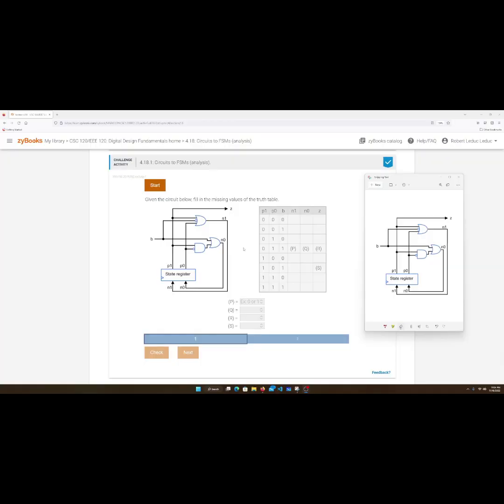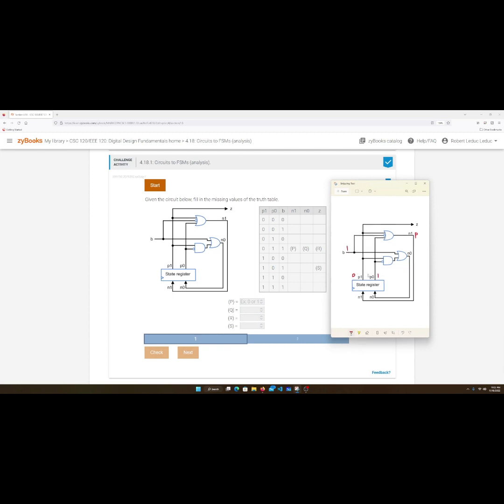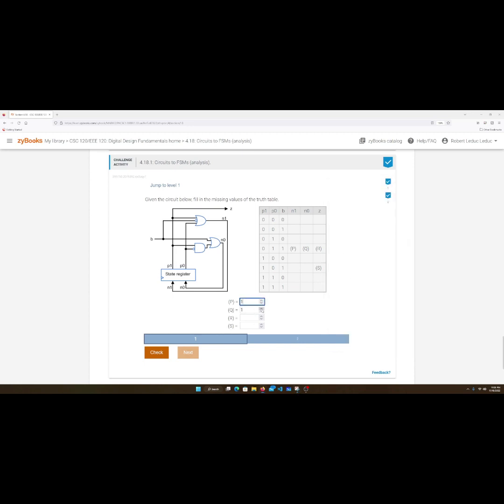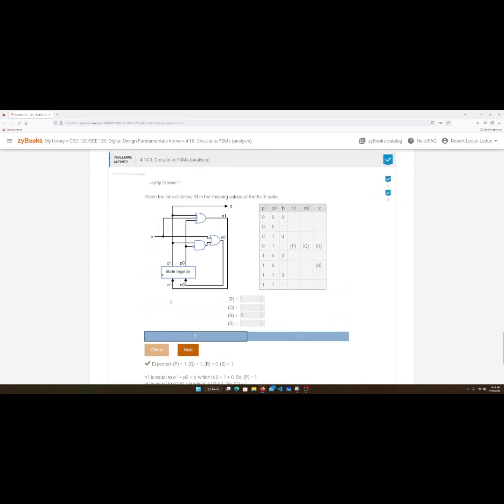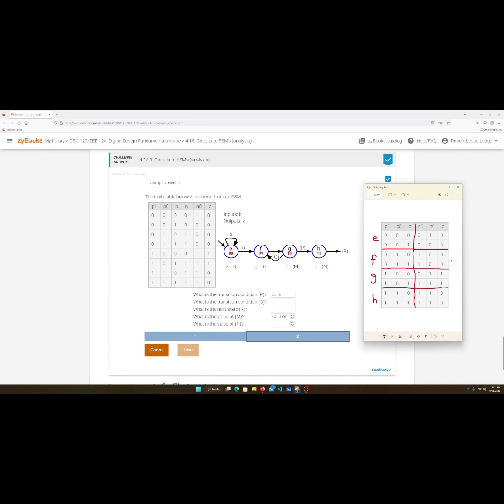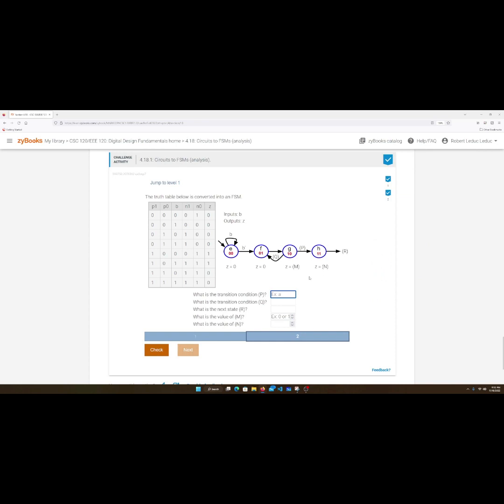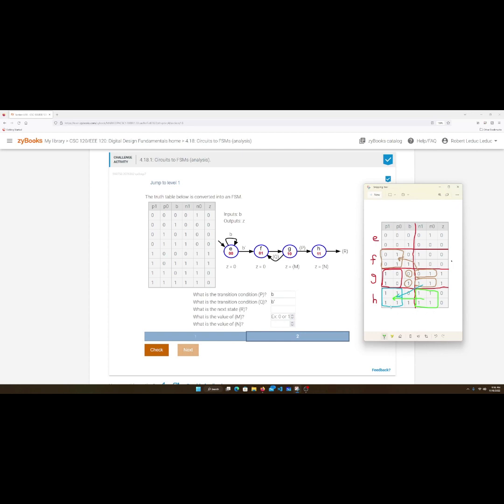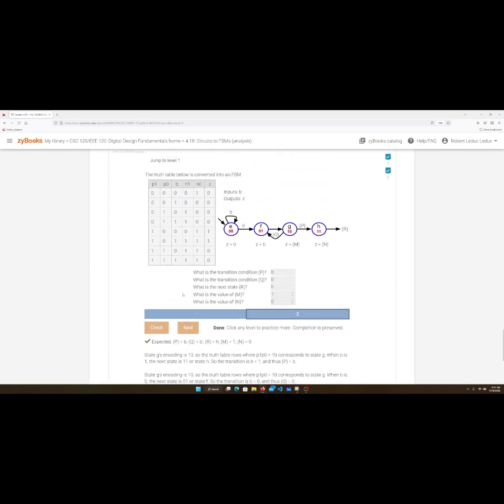CSC120 Challenge Activity 4.18.1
Solution video for Challenge Activity 4.18.1:  Circuits to FSMs.